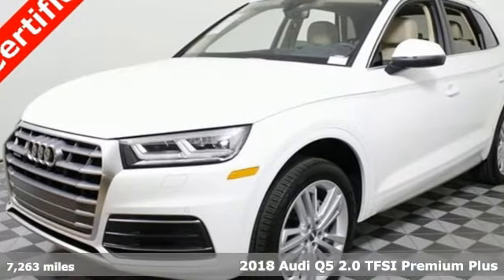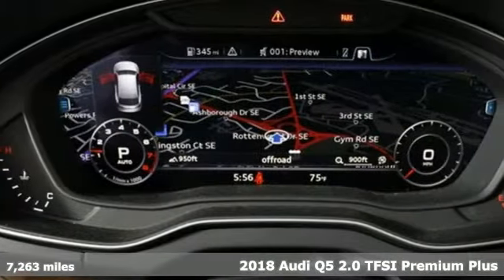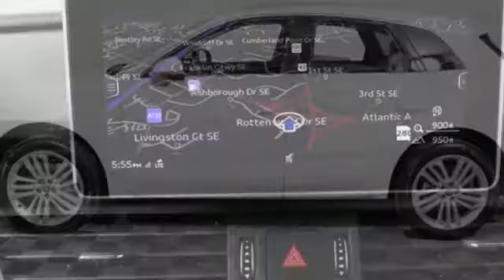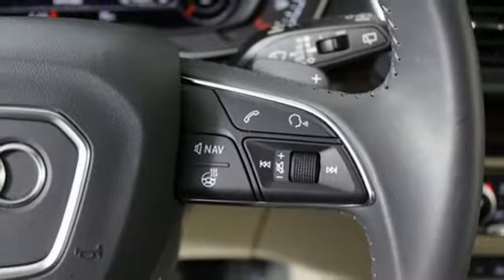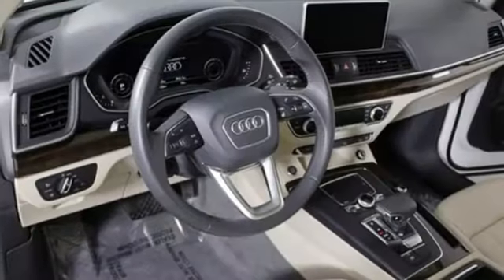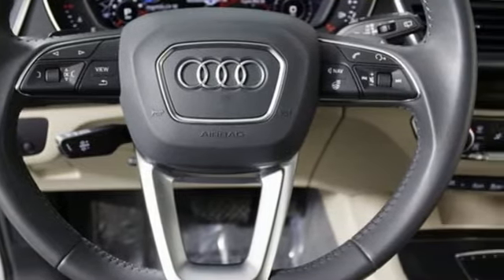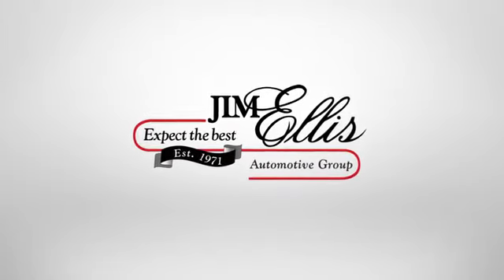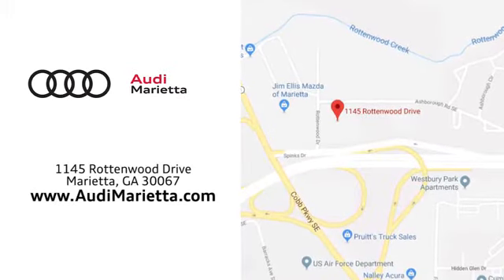Used 2018 Audi Q5 Marietta Atlanta, GA L35403 - SOLD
Year: 2018
Make: Audi
Model: Q5
Trim: 2.0T Premium
Engine: 2.0L TFSI
Transmission: 7-Speed Automatic S tronic
Color: White
Interior: Atlas Beige
Mileage: 7263
Stock #: L35403
VIN: WA1BNAFY9J2049100
***CERTIFIED!!! NAVIGATION, PREMIUM PLUS, FULL LED HEADLIGHTS, AUDI SIDE ASSIST, 20" WHEELS, COLD WEATHER PACKAGE, HEATED FRONT SEATS, AUDI VIRTUAL COCKPIT, ONE OWNER, PANORAMIC SUNROOF, CLEAN CARFAX***brbrAudi Certified pre-owned Details:brbr * 300+ Point Inspectionbr * Warranty Deductible: $85br * Roadside Assistancebr * Includes Trip Interruption Reimbursement as well as a CARFAX Vehicle History Reportbr * Limited Warranty: 72 Month/100,000 Mile (whichever comes first) Transferable Limited Warranty (from CPO owner to private party) from original in service datebr * Vehicle Historybr * Transferable WarrantybrbrAtlas Beige Leather. quattro 27/23 Highway/City MPG

Address:
1715 Cobb Parkway South